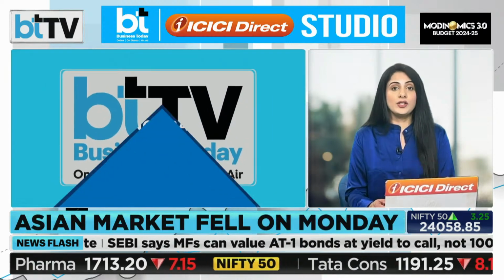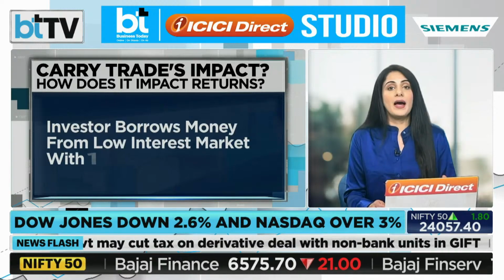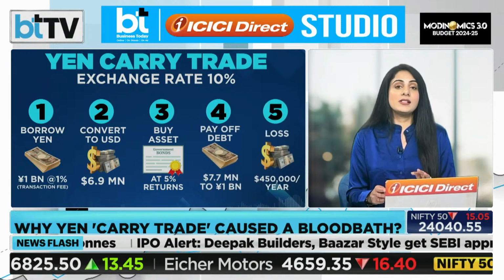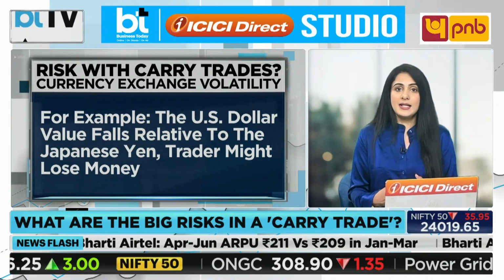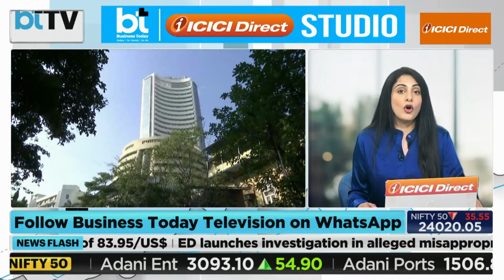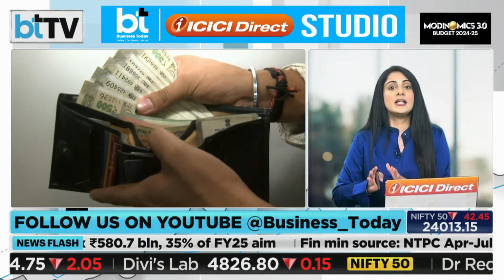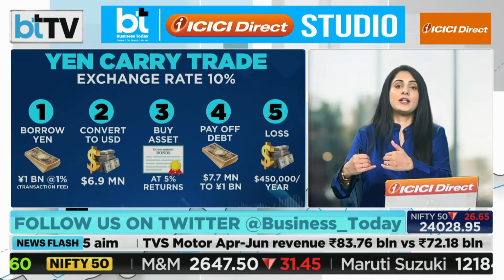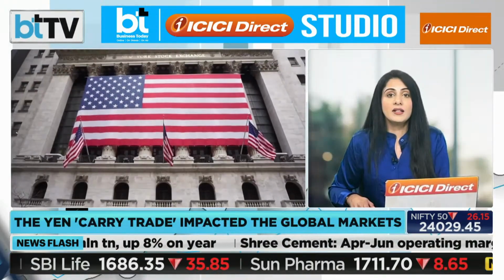What Is The Yen 'Carry Trade' And How Is It Causing A Global Stock Market Meltdown?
Global stock markets are plunging, and a major factor is the surging Japanese yen, which has risen over 10% against the U.S. dollar in weeks. This surge is unwinding the classic carry trade, where investors borrow at low Japanese interest rates and invest in higher-yielding global assets. The Bank of Japan's recent rate hike and anticipated Fed cuts have intensified this effect, triggering margin calls and massive stock sell-offs. Watch this video to know what is this Yen 'Carry Trade' and how the yen’s strength is disrupting global markets.